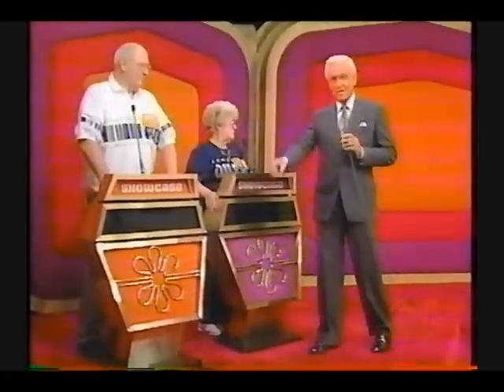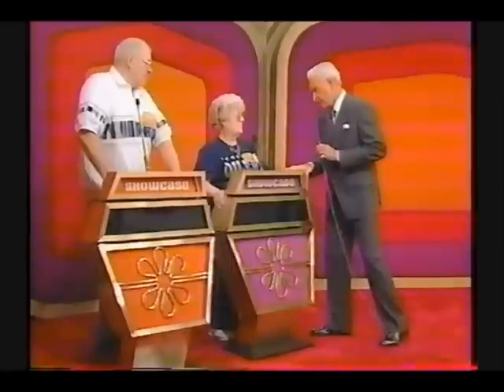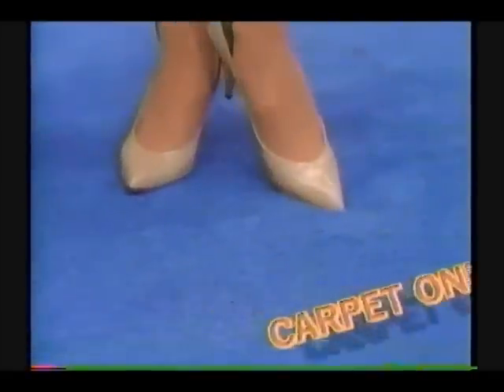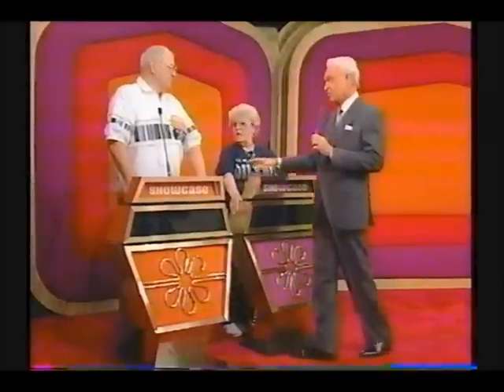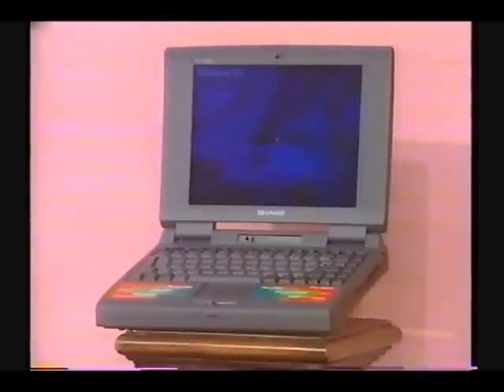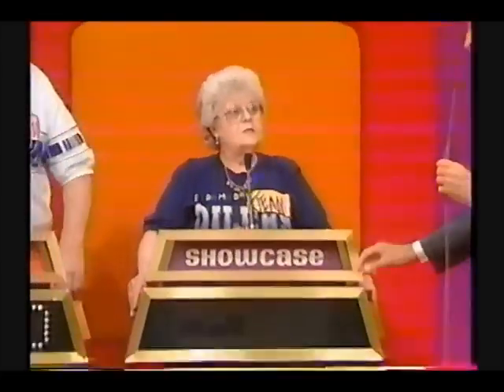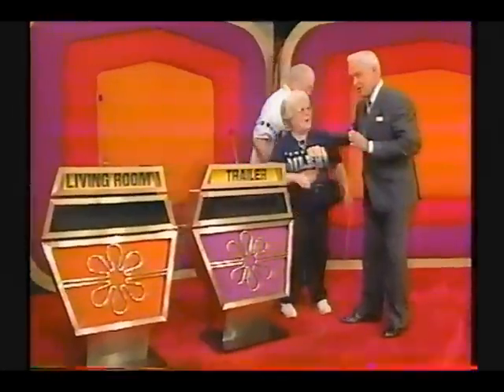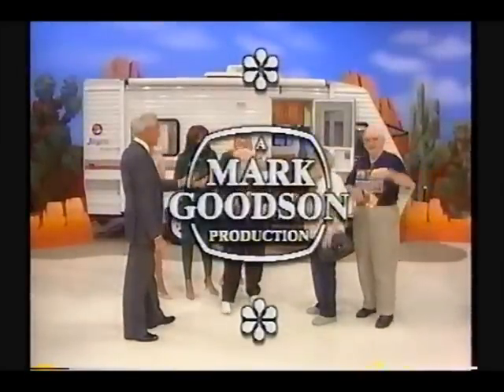Jean Brander- Price is Right Showcase Showdown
The conclusion of my Grandmother Jean on The Price is Right. She Really cleaned house that day